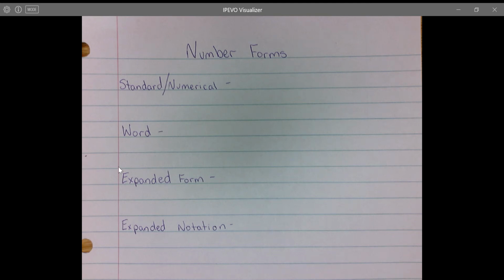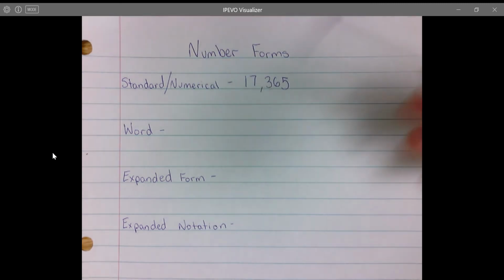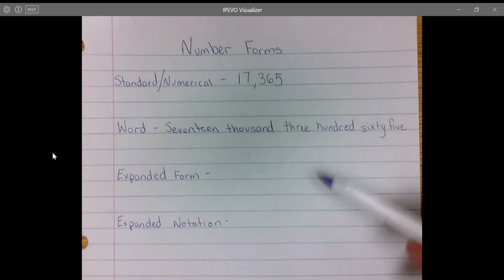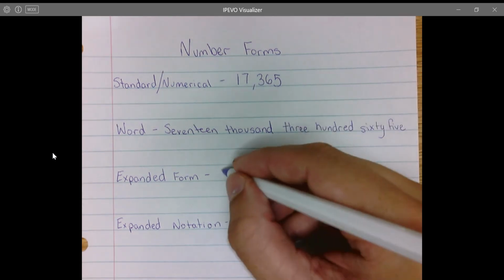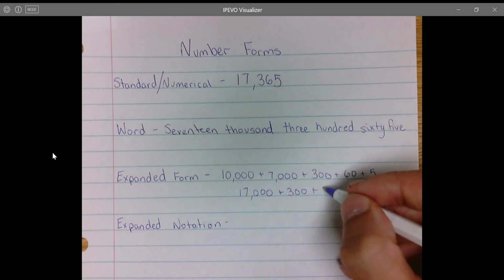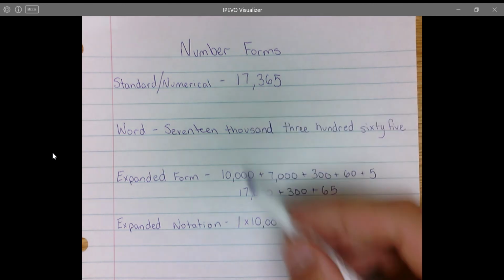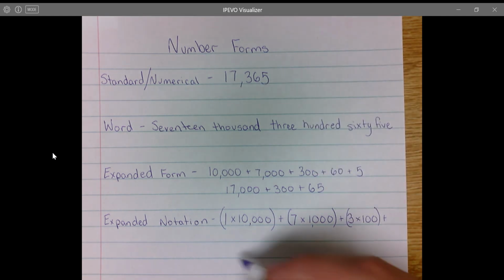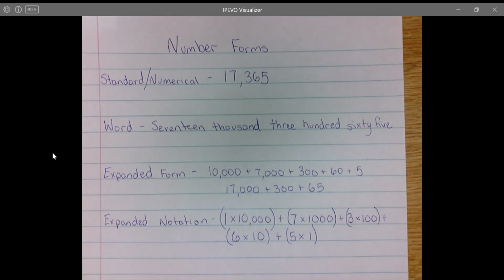Number Forms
MAFS.4.NBT.1.2